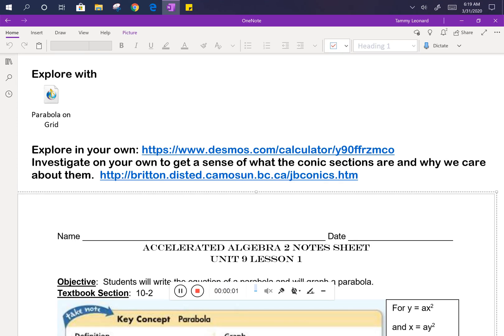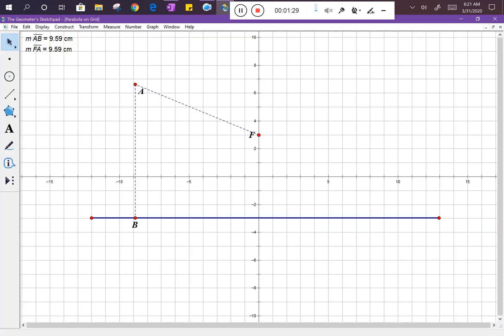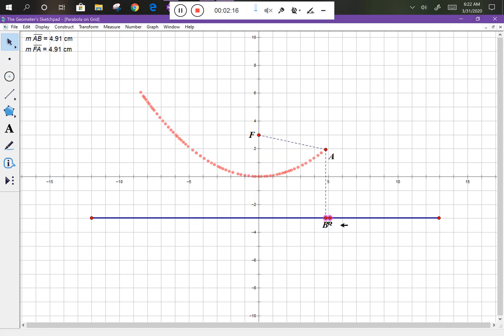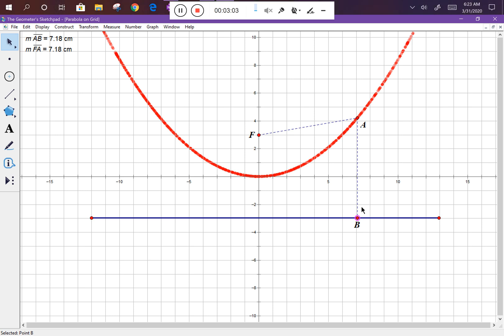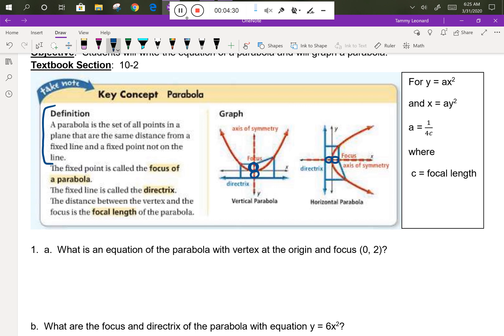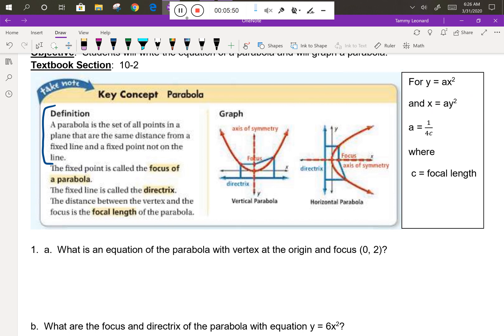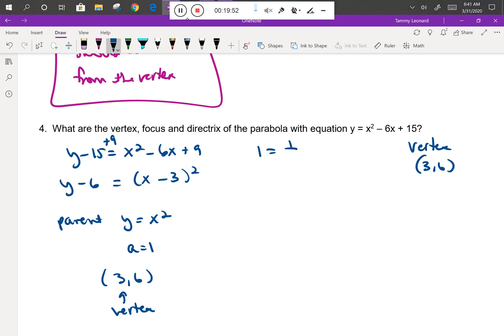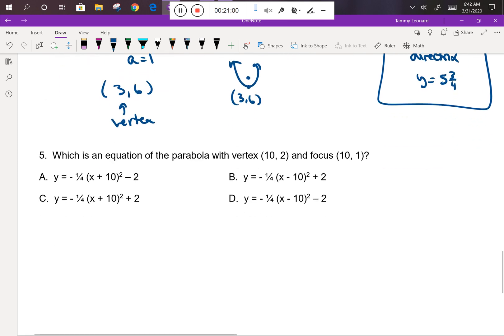AA2 U9L1 Remote Learning Notes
Parabolas as conic sections